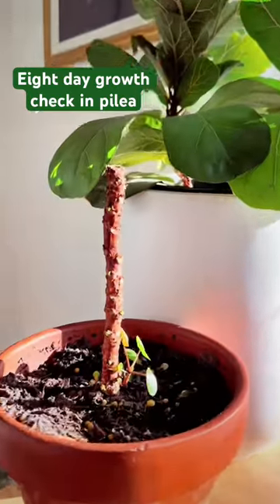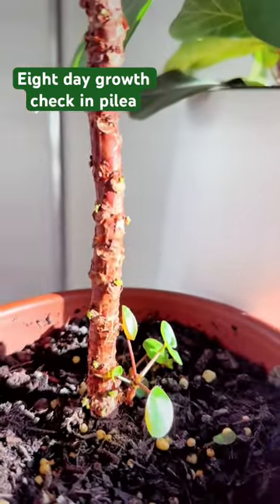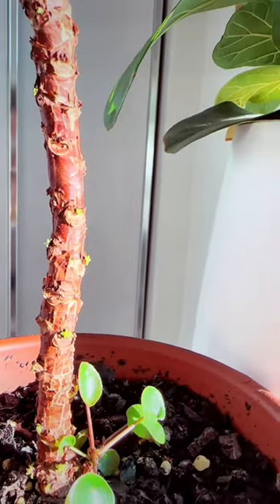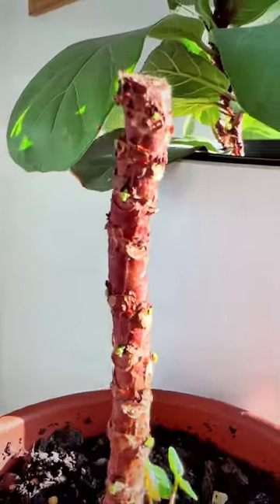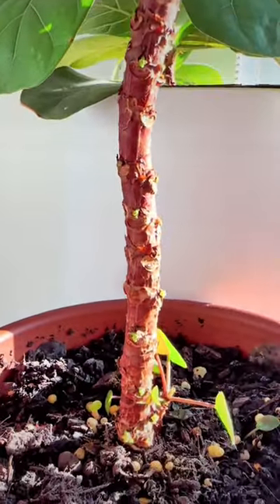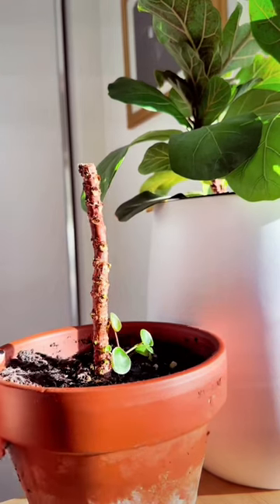Pilea growth check!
8 day check in since cutting my pilea - who is inspired to grab the ✂️! newgrowth pilea pileapeperomioides .